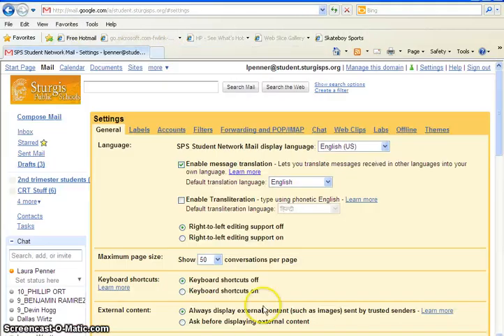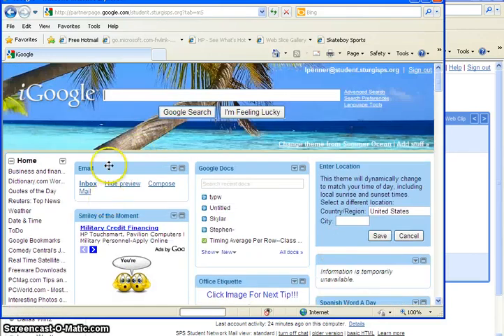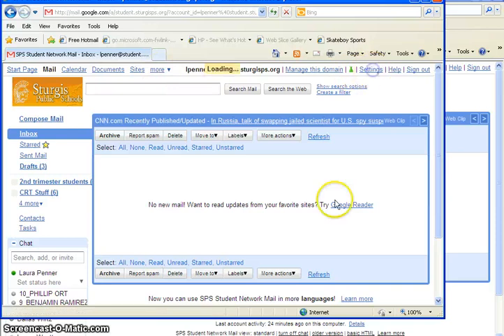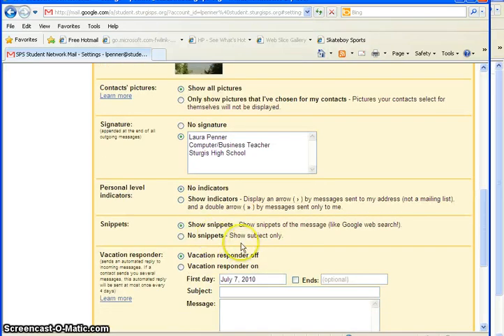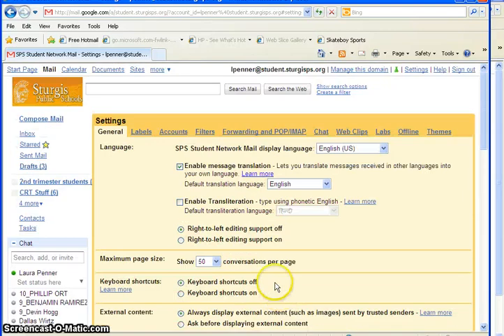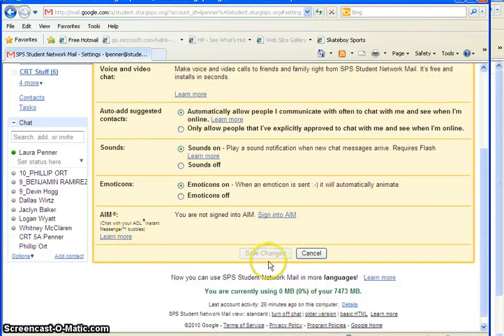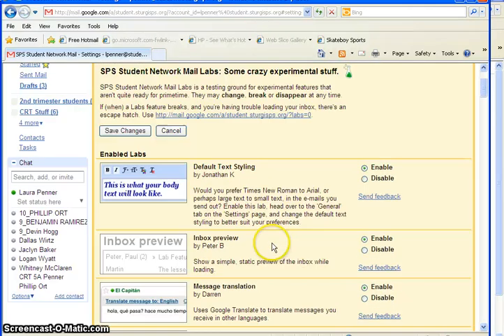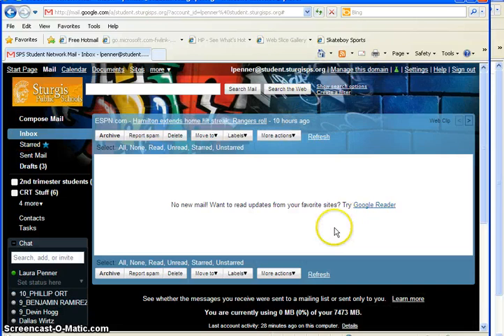SHS email pt2.mp4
Change Settings and Start Page for SHS email.